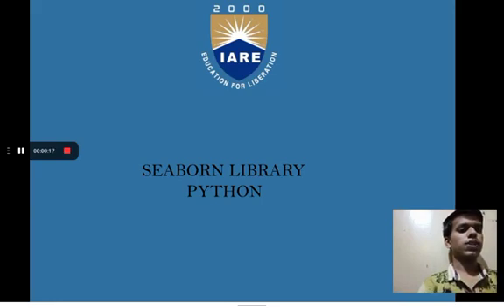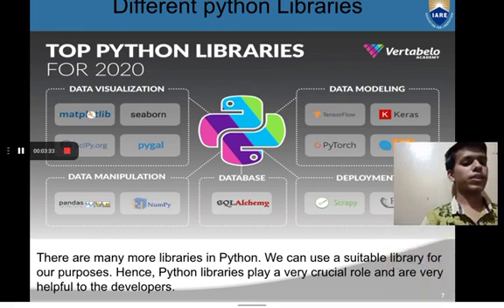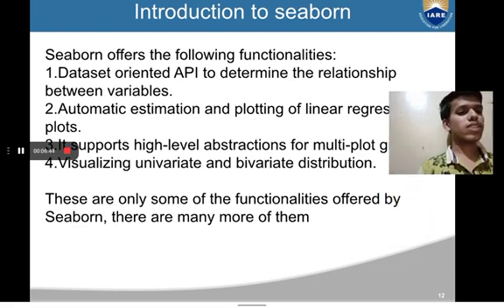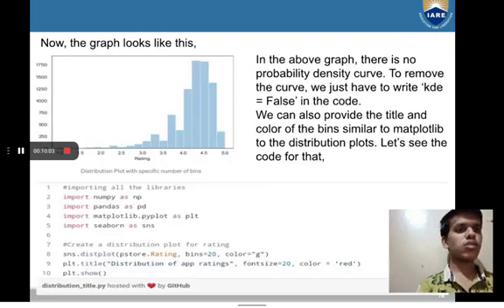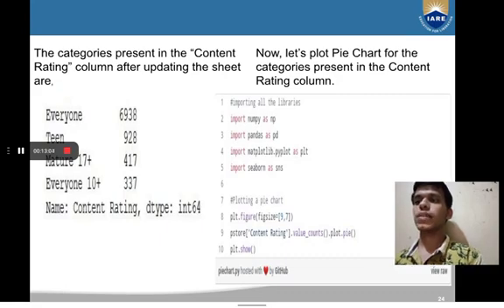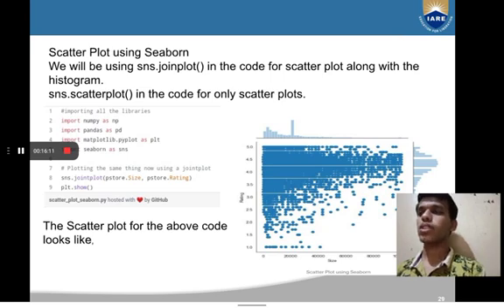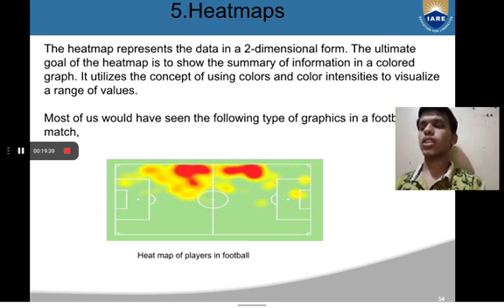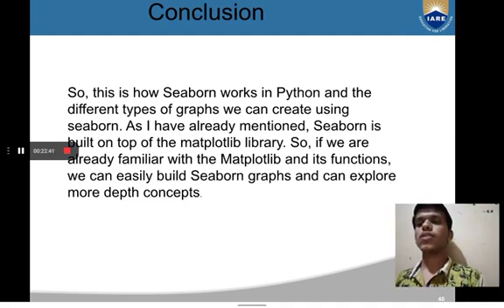Seaborn Library in python